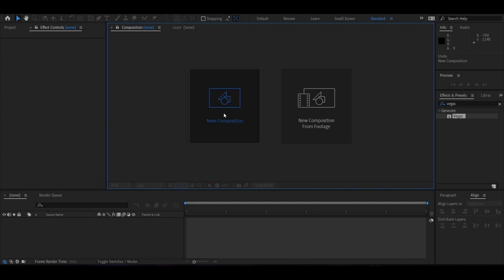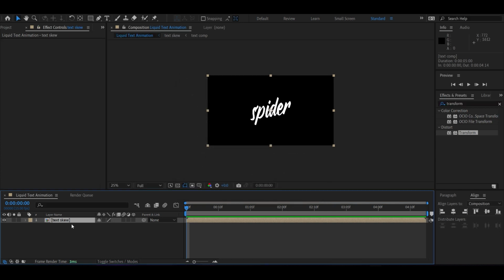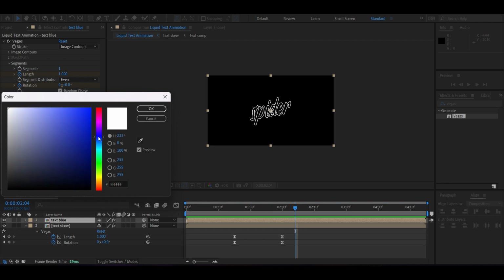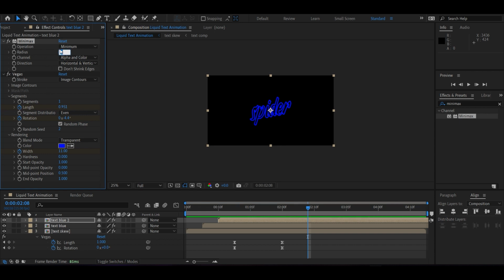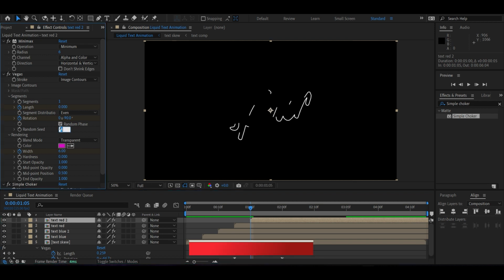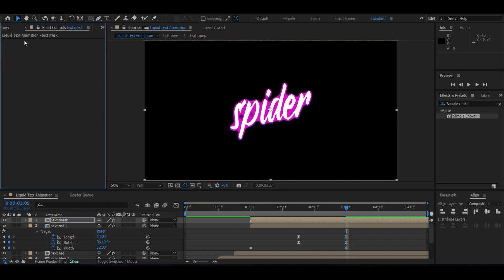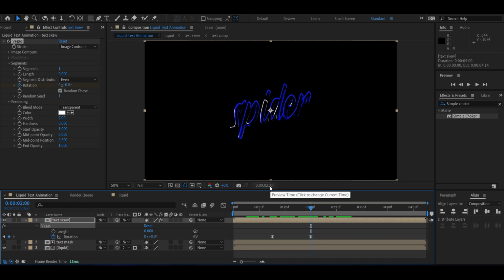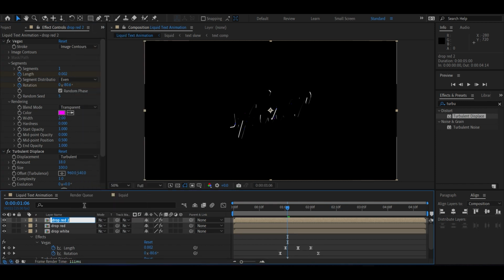Liquid Logo Animation Tutorial in After Effects | Typography Tutorial in After Effects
Hi there! New to Tech Seedr? If so, here's what you need to know - I like to do Premiere Pro Tutorials, After Effects tutorials, Windows / Linux Customization & Dual booting stuff a LOT, so I use this channel to help people solve their problems.

Timestamps:
(00:00) Intro
(00:08) Preview
(00:27) After Effects Tutorial
(12:00) Outro